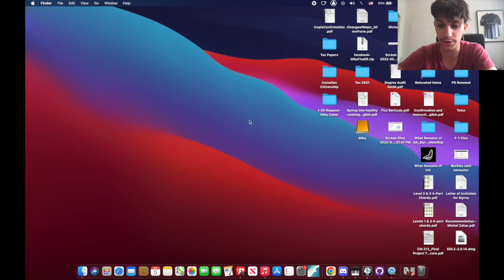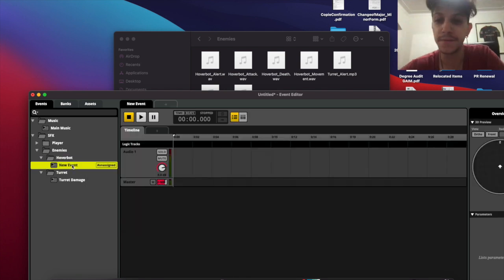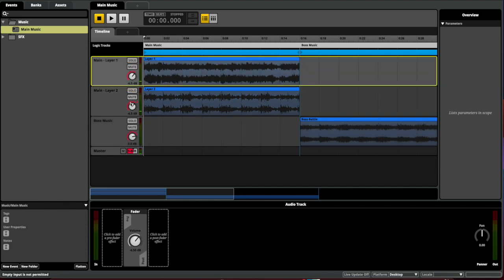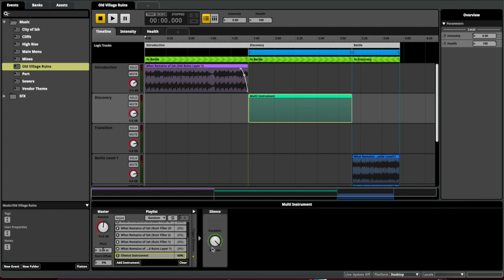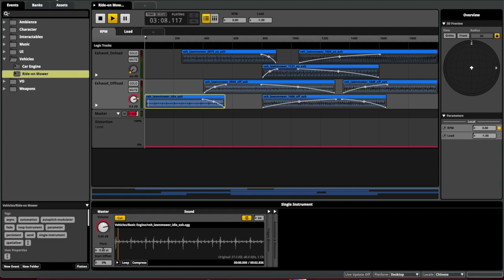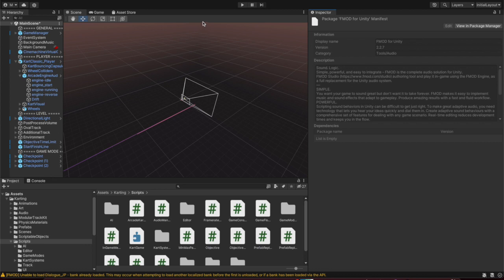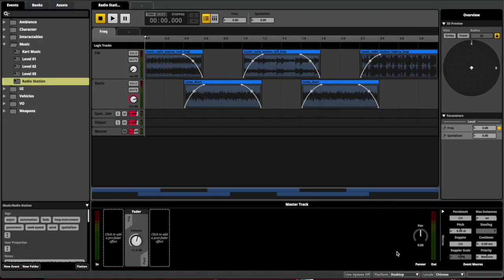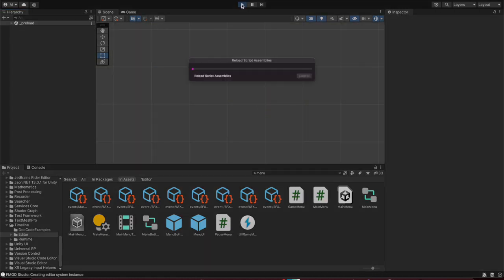Music & SFX: Adaptive Audio with FMOD - Mika Zahar at the Gaming Academy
In this audio design session learn how create adaptive audio using FMOD and how to integrate it into the Unity game engine.

If you would like to know more about the gaming academy and the sessions we're holding, you can find us below: